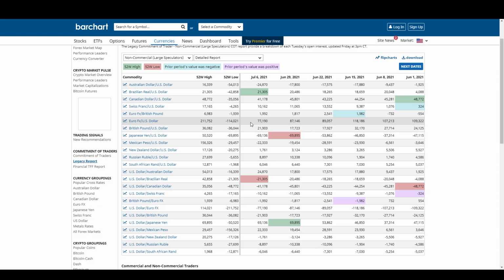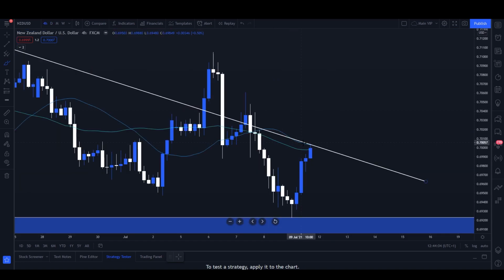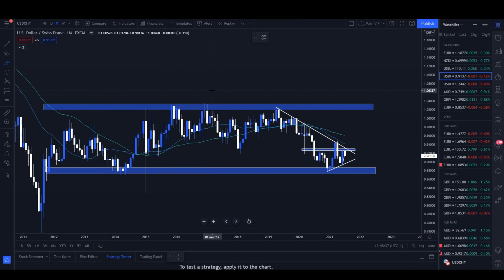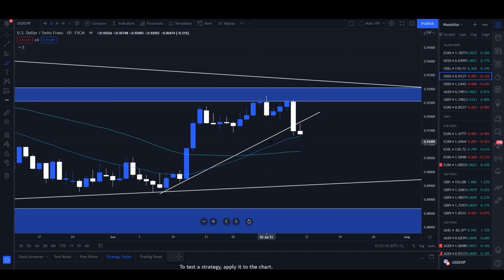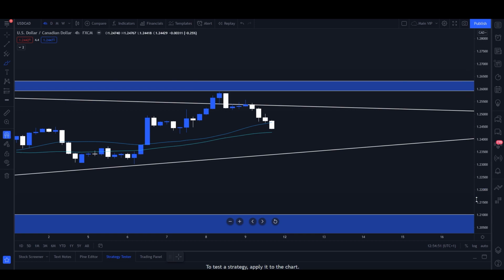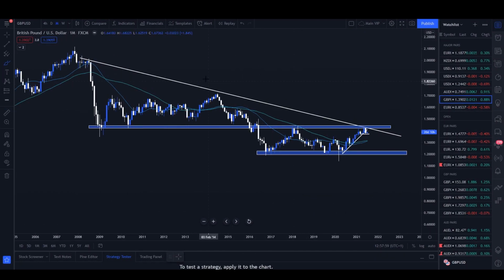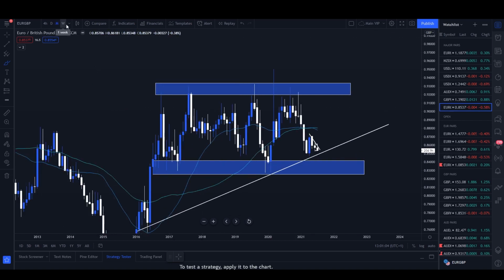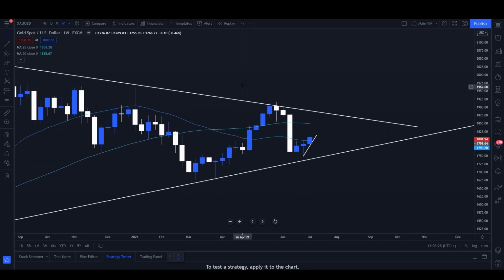Weekly Forex Forecast 12 - 16th Jul 2021 (EURUSD, GBPUSD, XAUUSD...)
In this Weekly Forex Forecast, I will cover the major forex currency pairs such as the EURUSD, GBPUSD, and commodities such as XAUUSD and many more... Weekly Forex Forecast improvements and any comments are also welcome.

We will post these forecasts every Friday or Saturday, at the moment times may vary since I want to find the most optimal time for you guys, if you have suggestions when you want to receive weekly forex forecasts, please let me know in the comments below.

Timestamps:
INTRO - 0:00
EURUSD - 0:10
NZDUSD - 2:18
USDJPY - 4:40
USDCHF - 6:10
USDCAD - 8:42
AUDUSD - 11:07
GBPUSD - 12:33
EURGBP - 14:34
XAUUSD (gold) - 16:30
Only Legends Watch This - 18:38